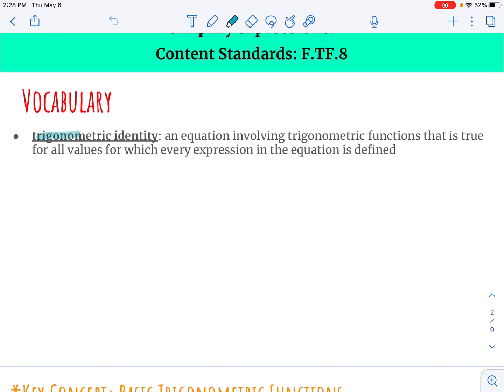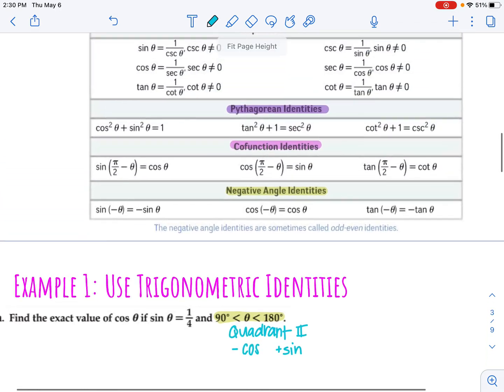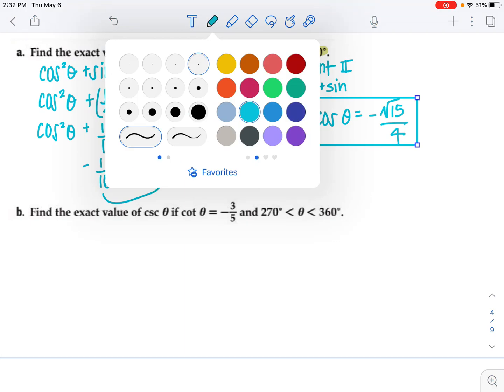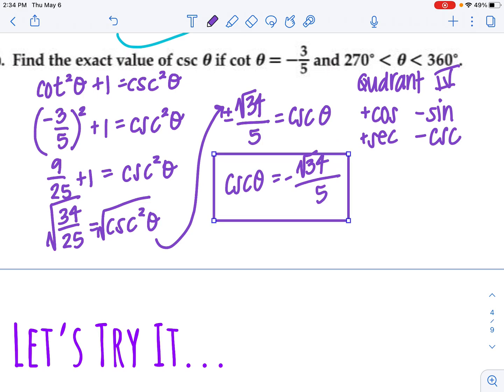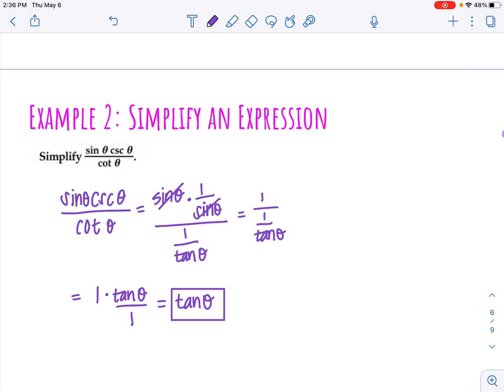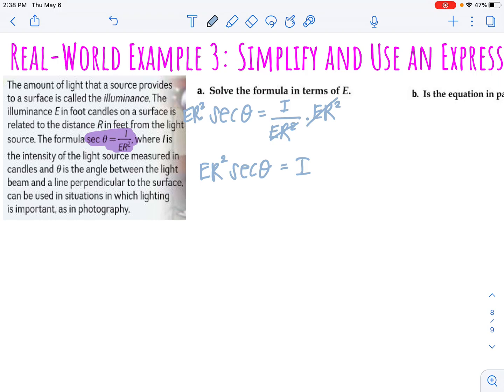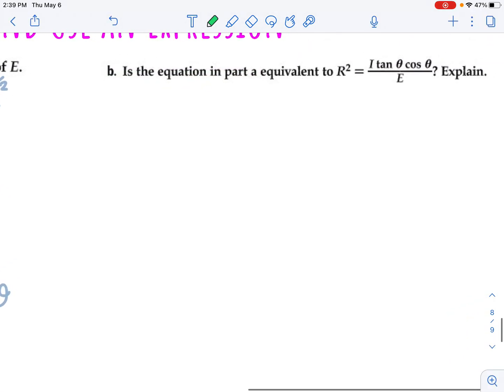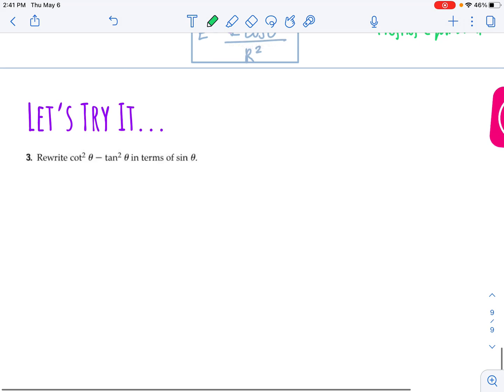A2T Lesson 10 1 Recording